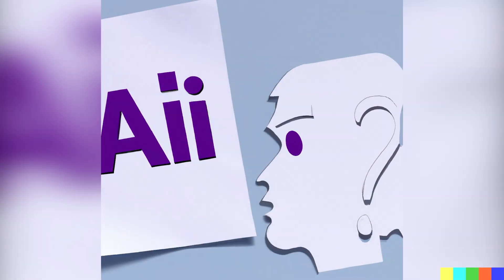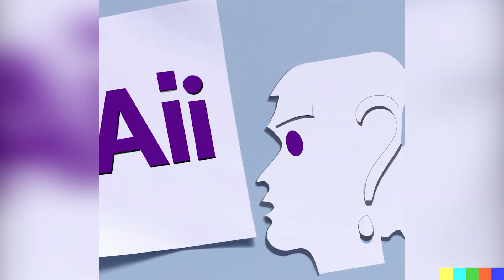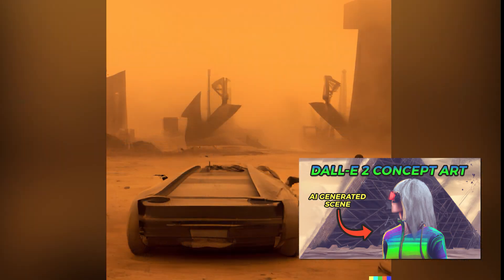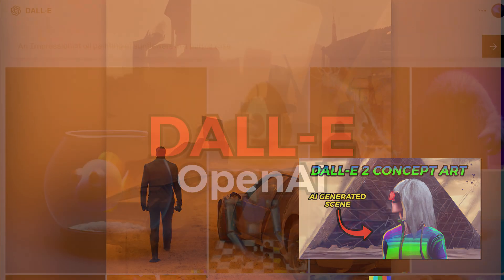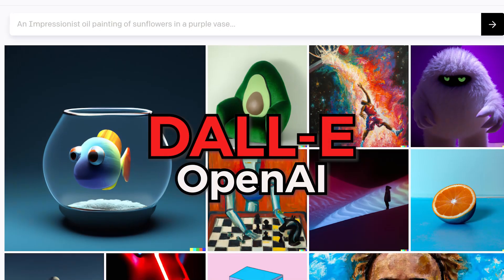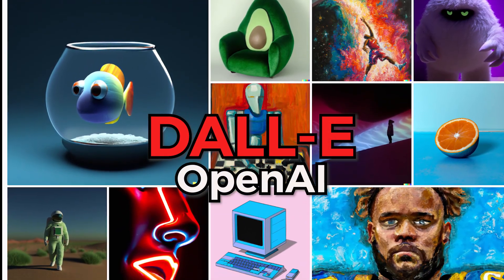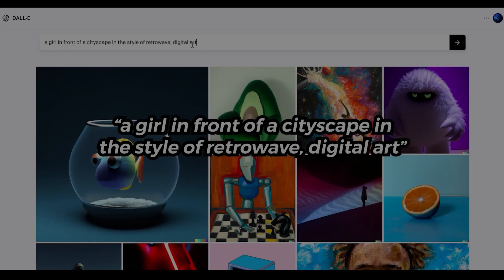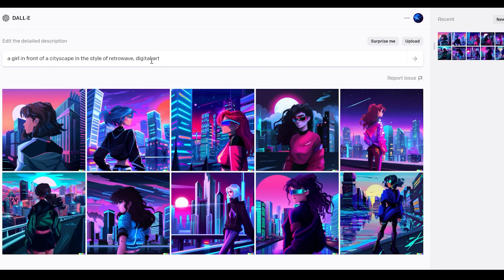Generating Variations of Iconic Cars using DALL-E 2 AI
Let's upload some photos of iconic cars and see some generated variations using DALL-E 2!